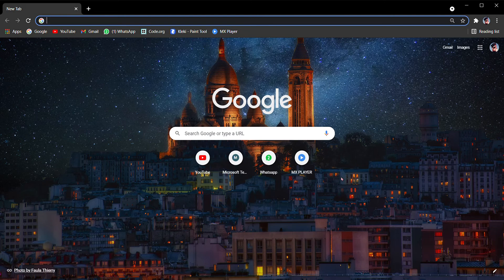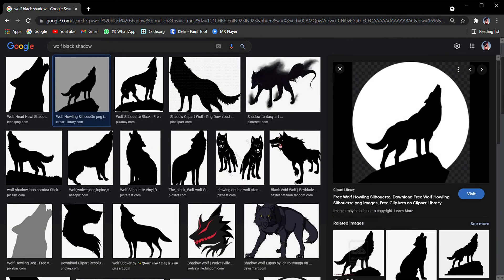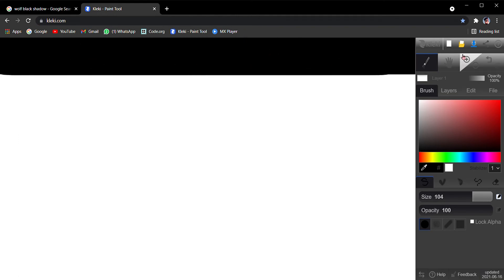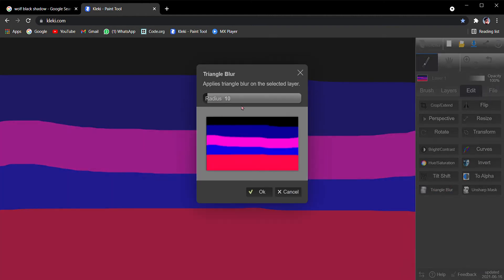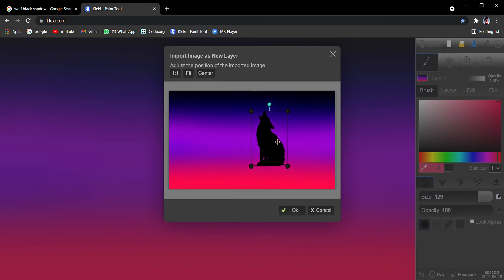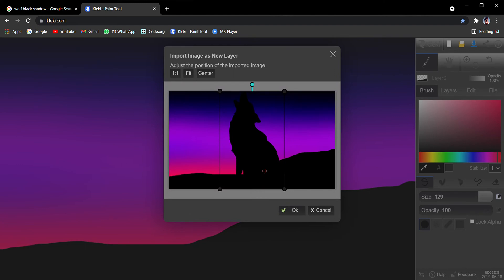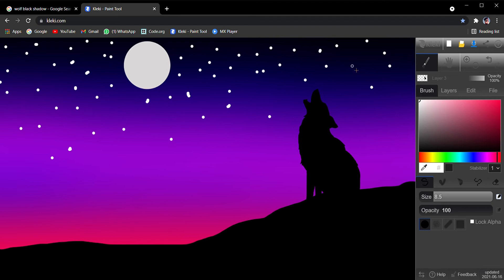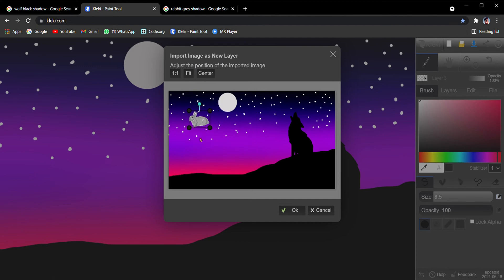Tutorial Video of How I create My digital Drawings From Kleki drawing Website.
So guys In this Video I have shown You How I create my digital Paintings From the kleki drawing website,  So guys this is so easy and u can also draw this paintings from your Laptop/PC, And this doesn't need any of the money for opening it it is all free website and it doesn't contains any of the viruses because whenever I start to draw the digital painting that time firstly I do the secure search and then I see that does it contains any of the viruses and let me tell u that, my friend told me about this website and the credits goes to her So I like this website so much, So I also hope that You will also like this website as soon as possible,

So sorry for the long video but this is a tutorial video so this will contain the big video only, but I also Love to Talk with u, but when I will reach to 1k subs that time I will like to talk with u, So please share my channel with your friends and as soon as possible please do my 1k subs, I hope that It will happen fast because I love u all so much so please do it for me..

So this much only For today Thanks For watching Please like, share and subscribe to my channel, and don't forget to click that bell icon and share my channel with your friends and relatives, and share my video also with ur friends,family and relatives. I am hoping so much that u will get me to the 1k very soon.